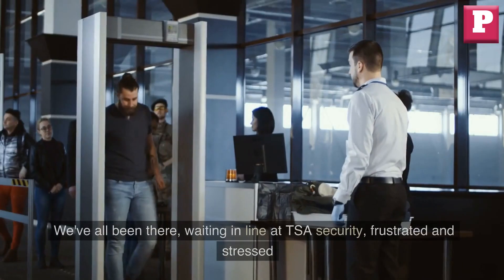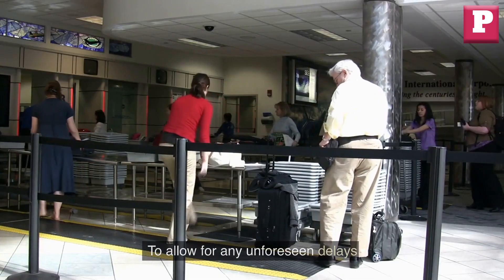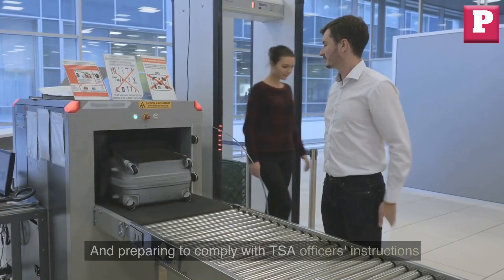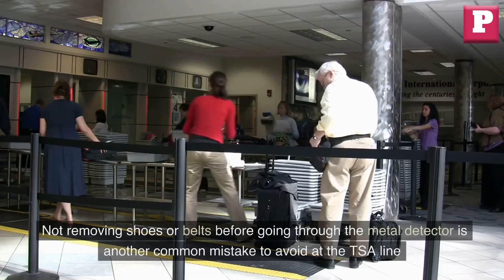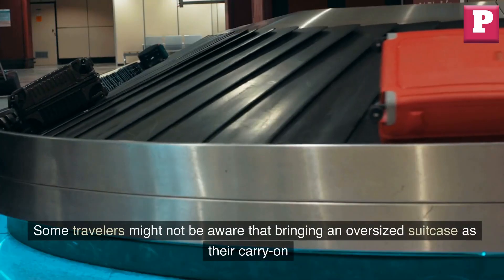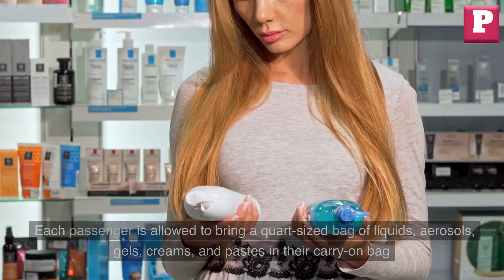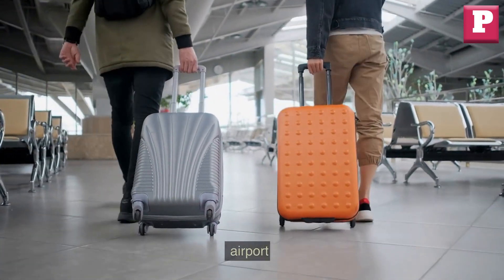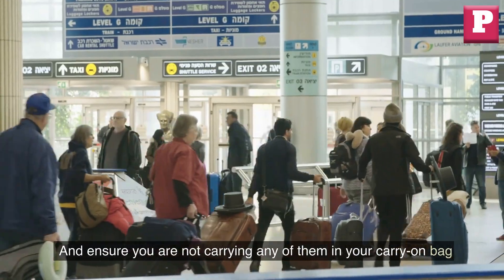15 TSA Line Mistakes You Need to Avoid | AVOID These TSA Line Mistakes Always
15 TSA Line Mistakes You Need to Avoid

We've all been there, waiting in line at TSA security, frustrated and stressed. But did you know that there are common mistakes that people make that can make the experience even worse?

Today, we'll be sharing with you the 15 mistakes that you need to avoid at TSA lines at all costs to have a smoother and less stressful travel experience.

Make sure to watch the entire video for more information.

All discounts are subject to change and/or discontinue without notice from Vendor